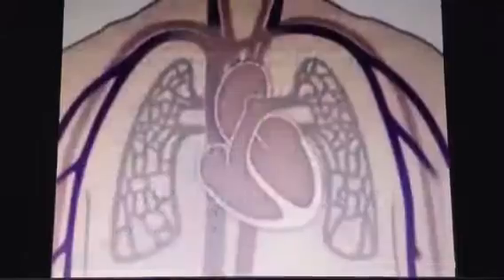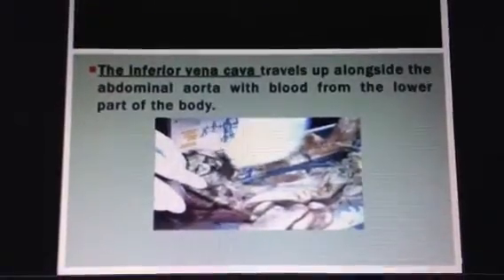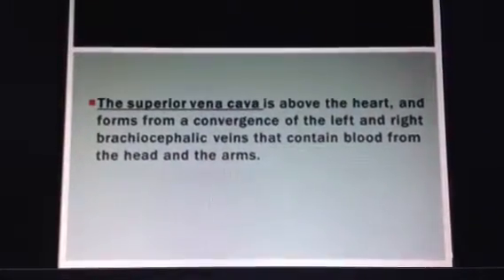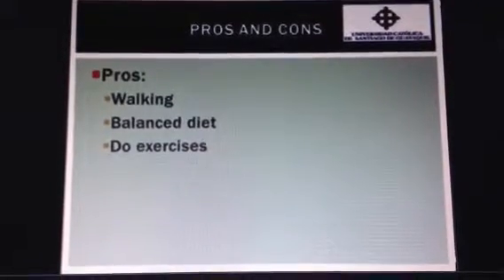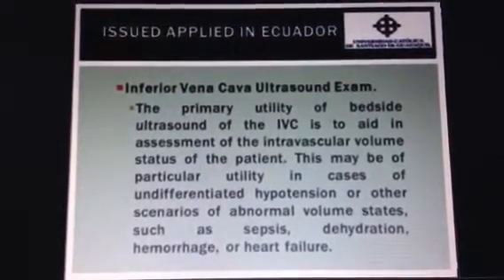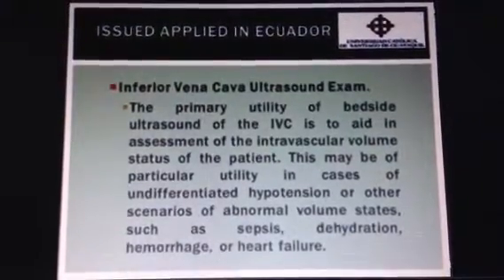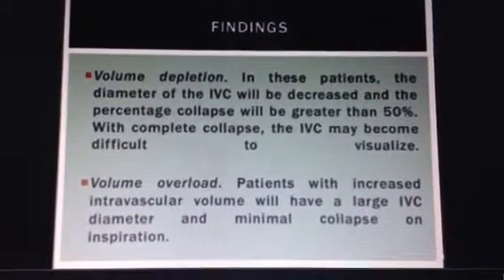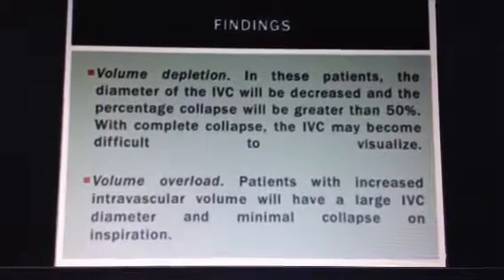Vena cava tutorial ucsg